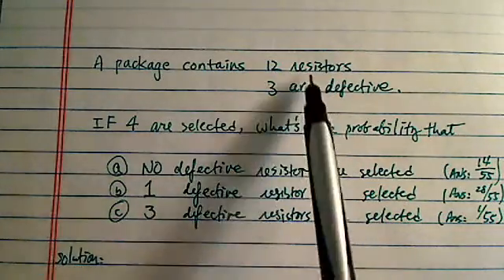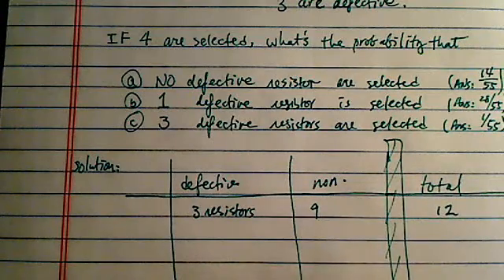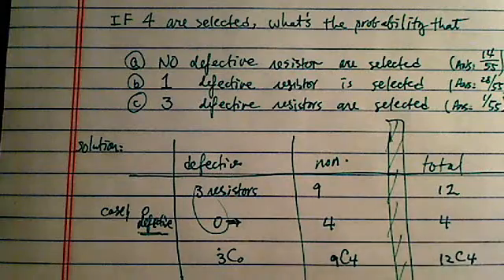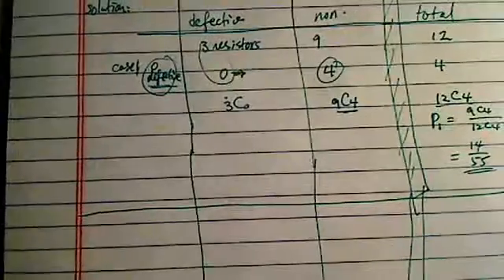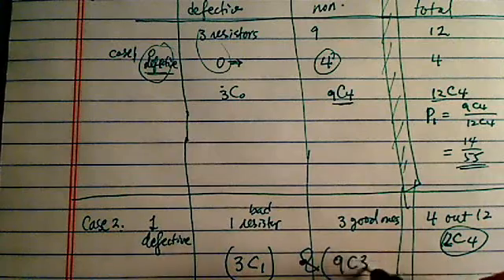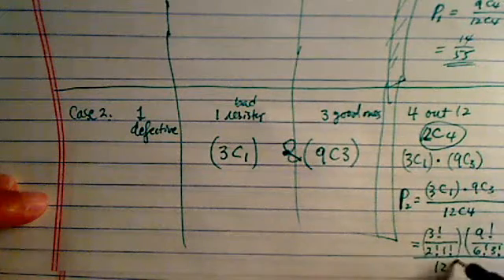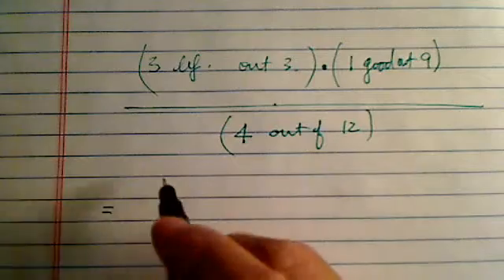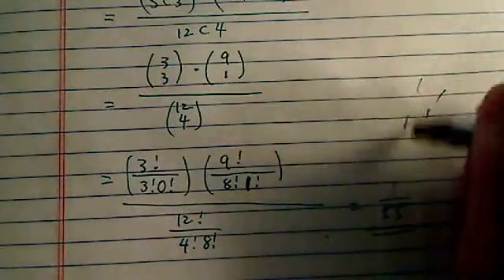EASY WAY TO SOLVE PROBABILITY WORD PROBLEMS | Stats and Series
A package contains 12 resistors, and 3 are defective.  If 4 are selected, what's the probability of selecting (a) zero defectives (b) 1 defective and (c) 3 defective?